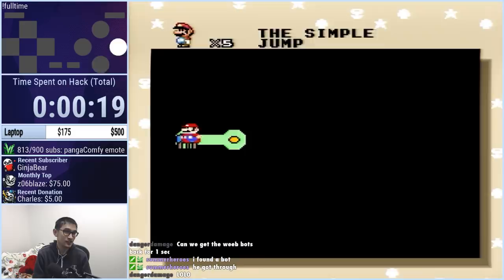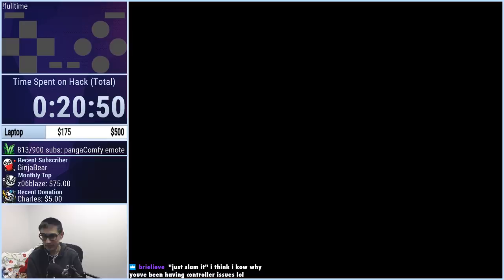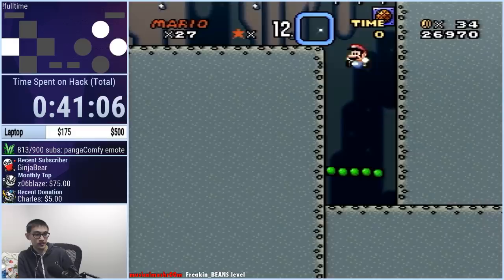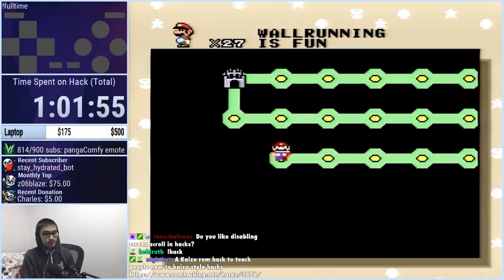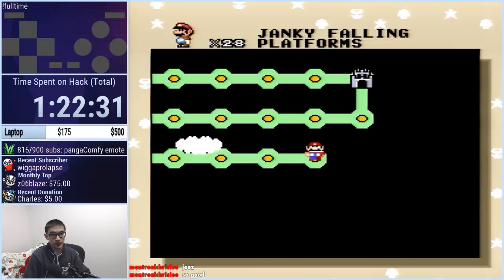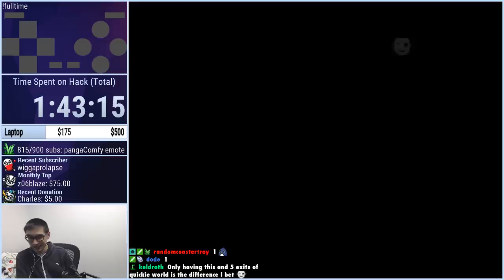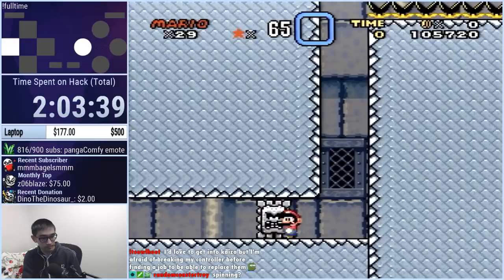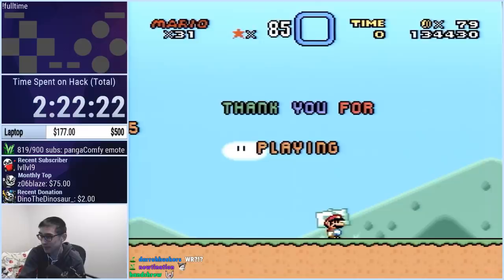Learn 2 Kaizo: Walkthrough with Commentary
This is a commentated walkthrough of a Kaizo tutorial hack called, "Learn 2 Kaizo." This hack was made by NeXuS15. The goal of the hack is to introduce Kaizo level design concepts, tricks, and mechanics to beginners or those who are looking to get into Kaizo hacks.

I am planning on releasing a more in-depth tutorial series after I create my own Kaizo tutorial hack. I will hopefully complete this by the middle of May, but no promises.